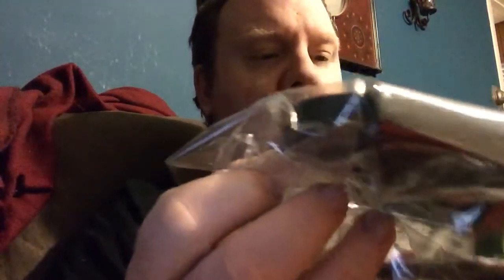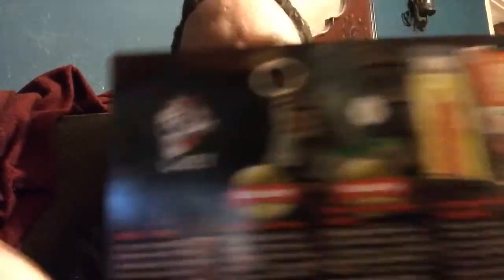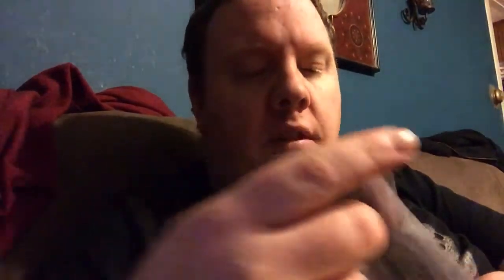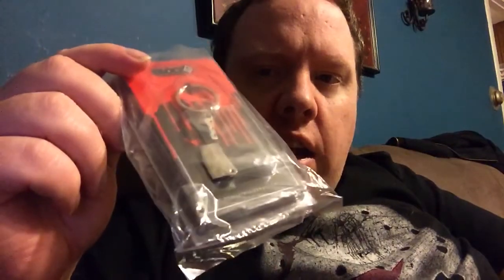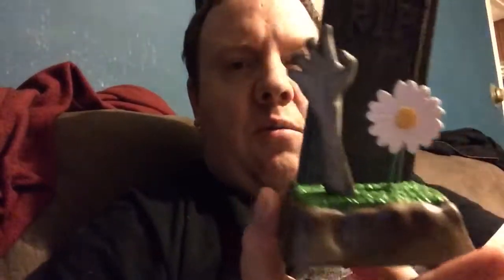Horrorblock Unboxing for January 2016